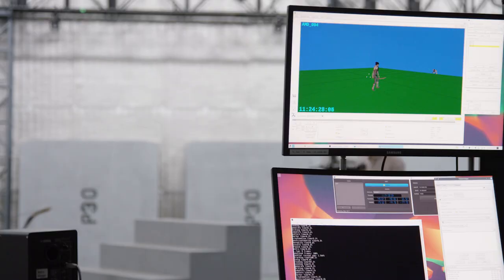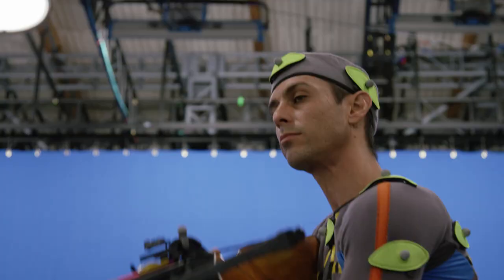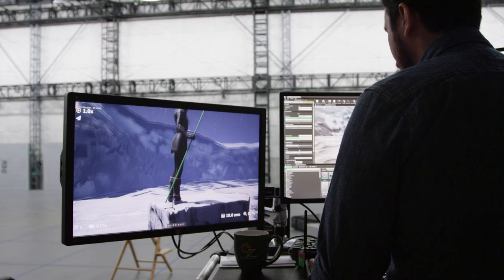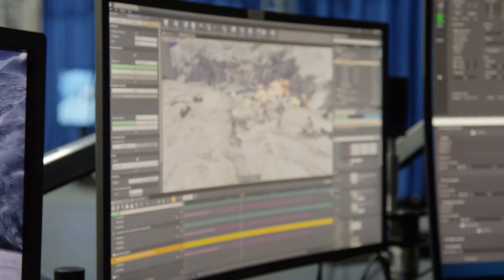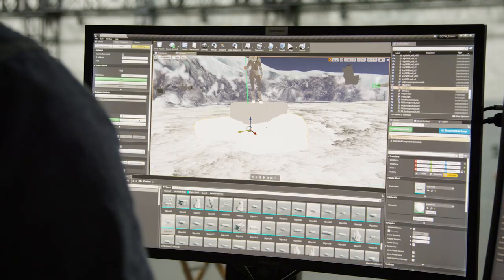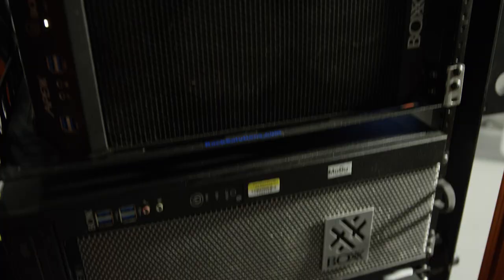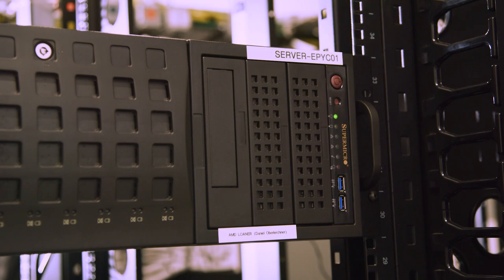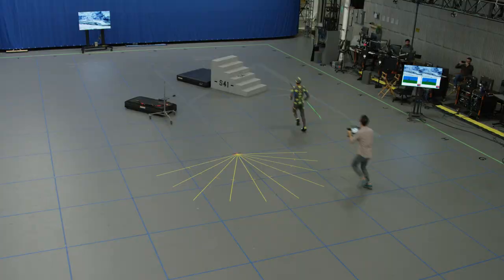A Game Changer in Filmmaking with AMD Ryzen™ Threadripper™ Processors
Fox VFX Lab is leading the way in virtual production, enabling storytellers to make real-time on-set aesthetic decisions by experiencing virtual environments at scale. Learn how AMD Ryzen Threadripper™ Processors deliver the necessary compute capability to power a new era of cinematic pre-visualization backed AMD EPYC™processors for final frame rendering.